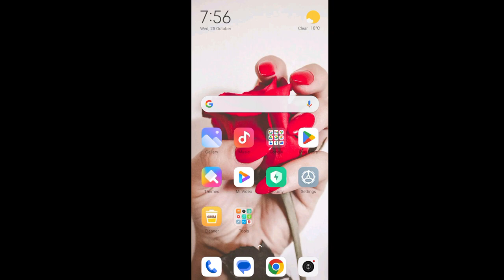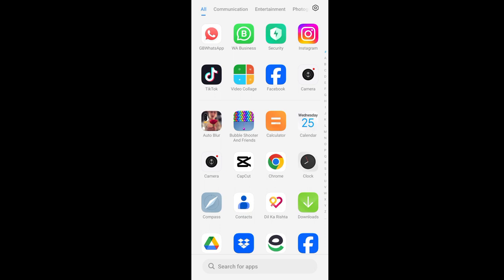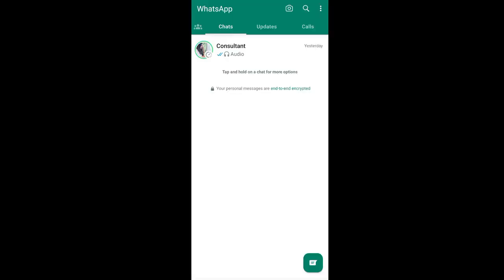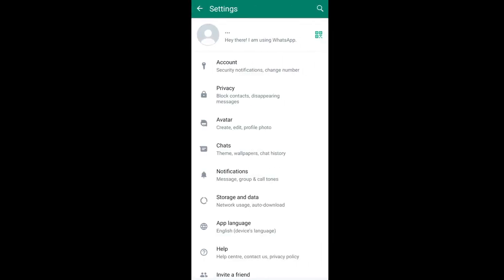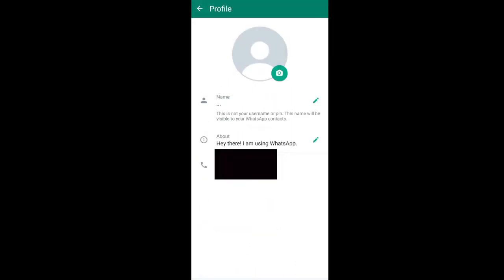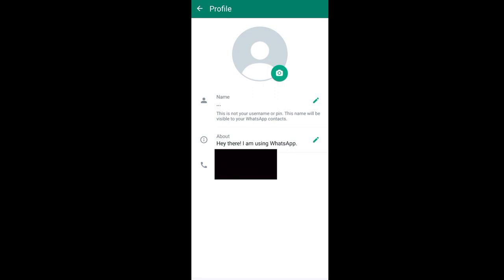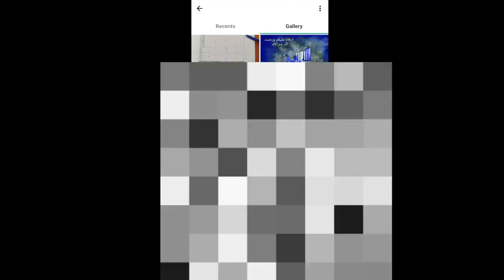How to Change Profile Picture on WhatsApp (2024)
🌟 "WhatsApp Profile Picture Update: Easy Steps for 2024 | Change DP, Avatar & Photo" 🌟

In this video, we'll guide you through the simple process of updating your profile picture on WhatsApp. Whether you want to change your DP, update your avatar, or switch your photo, we've got you covered.

🕒 [Introduction: 00.00]

First, open your WhatsApp application and navigate to your profile. From there, select the option to edit your profile picture. You can choose to upload a new photo from your gallery or take a fresh one using your camera. Once you've selected your desired picture, crop and adjust it to fit perfectly. Finally, save your changes, and voilà! Your new profile picture is now updated for all your contacts to see.

🕒 [Profile Picture Update: 00:12]

Now, let's dive into the step-by-step process of changing your WhatsApp profile picture for 2024. We'll walk you through the entire process, ensuring that you can effortlessly update your display picture to reflect the latest and most accurate representation of yourself.

Queries Solved:
1. WhatsApp profile picture update
2. Changing DP on WhatsApp
3. Updating avatar on WhatsApp